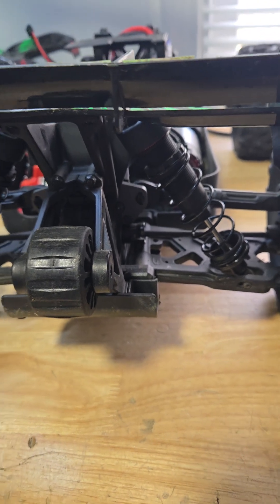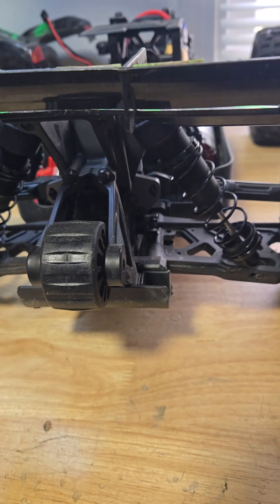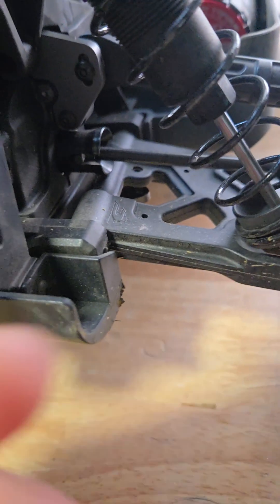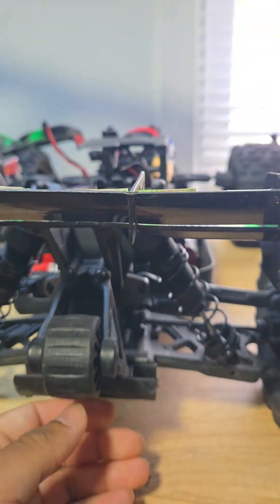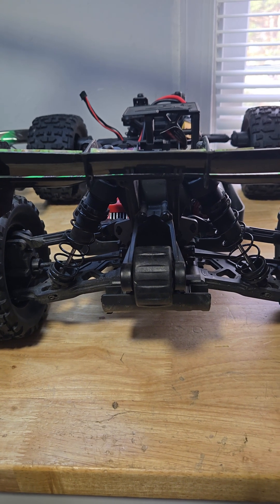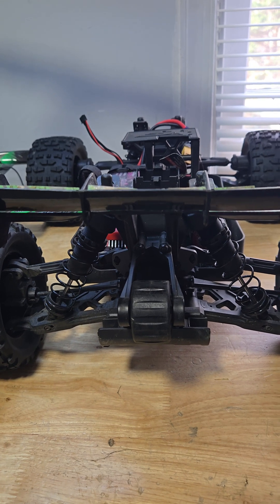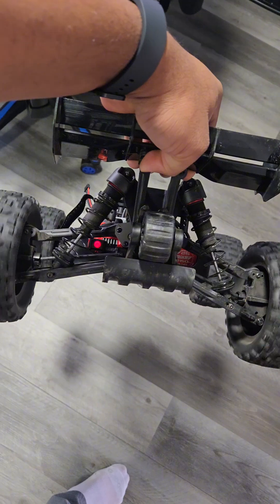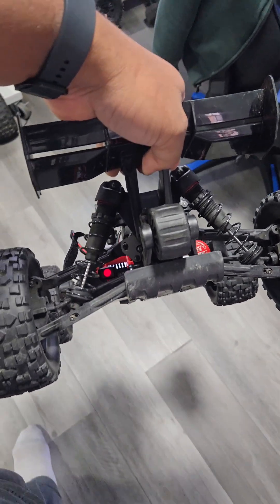Quick video on droop screws and why you should adjust them!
Why are droop screws important!